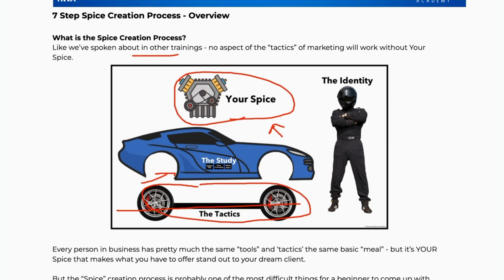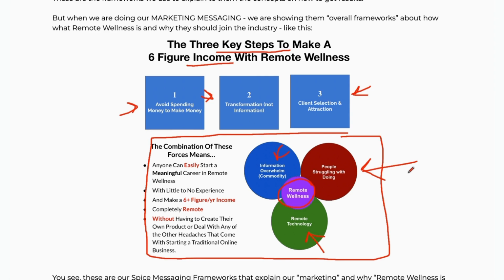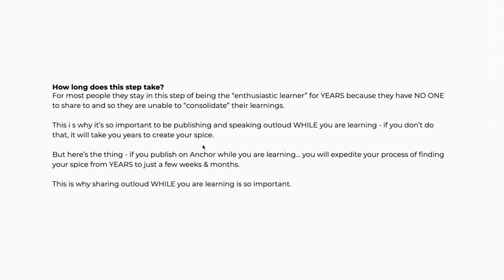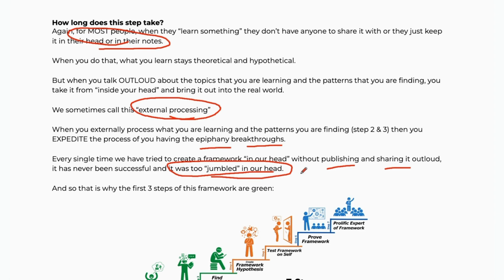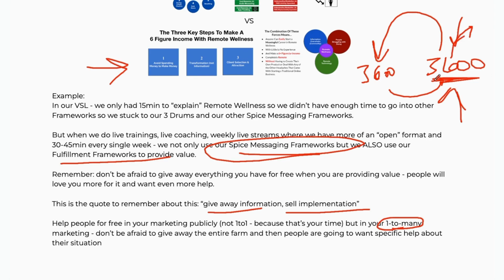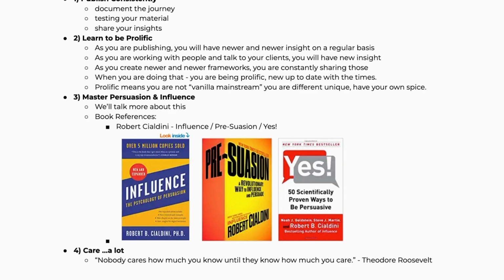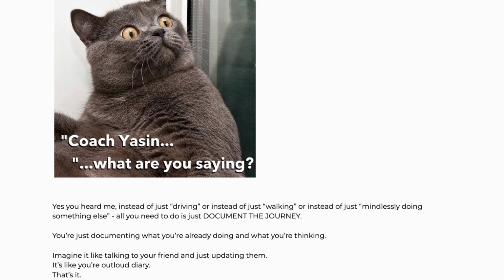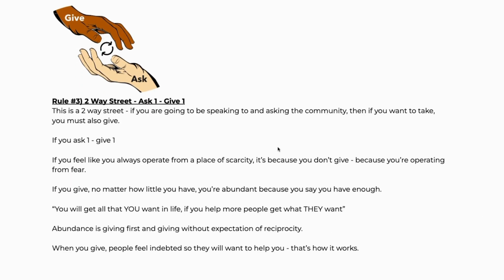Process: Spice Framework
Module 2: Spice Messaging (Level 1)
2.5. Process: Spice Framework